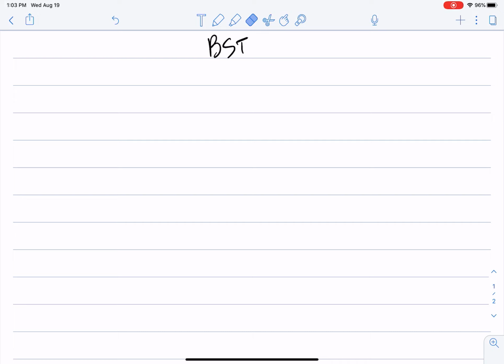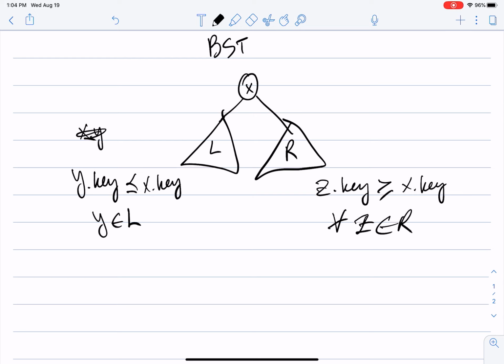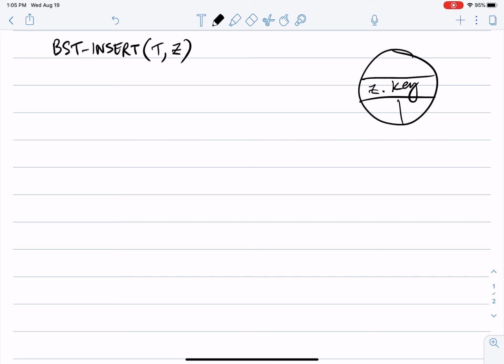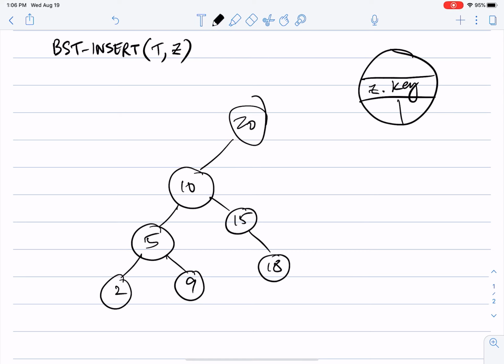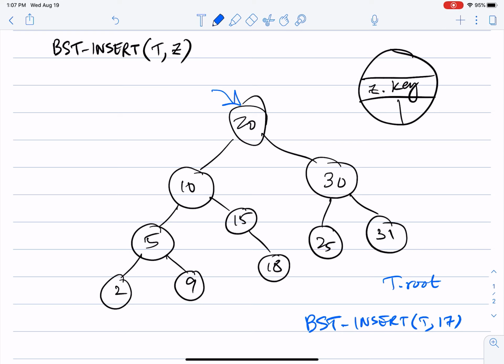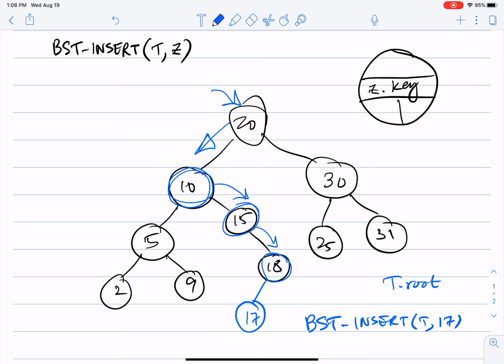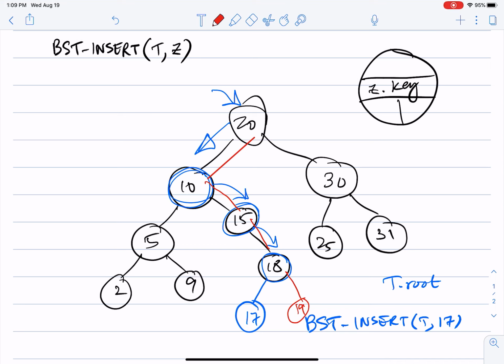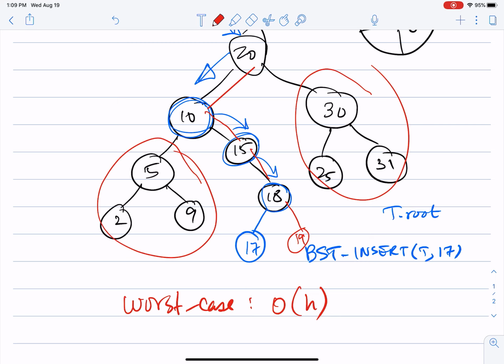Data Structures: Binary Search Trees: Insertion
Data Structures and Algorithms :: Video 3 :: Binary Search Trees :: Insertion